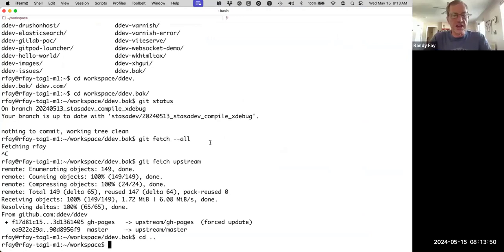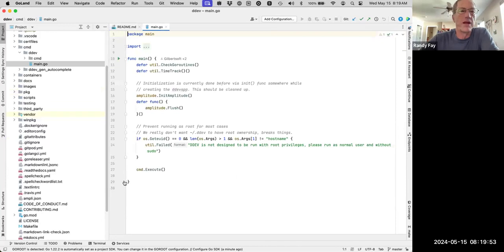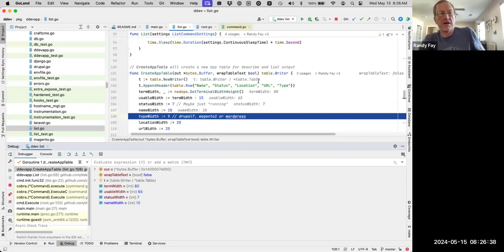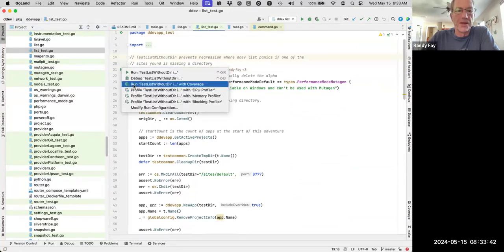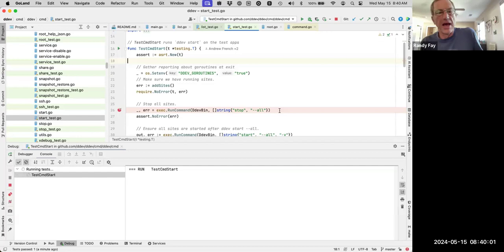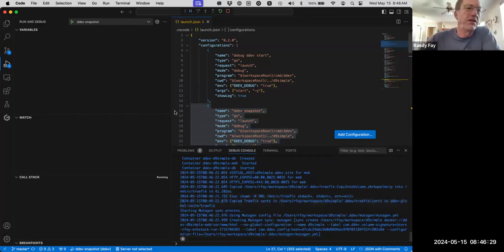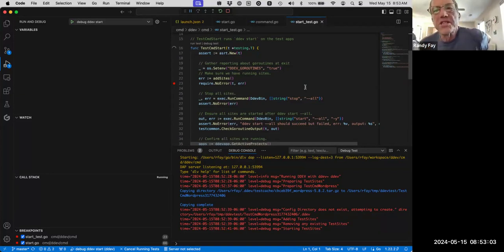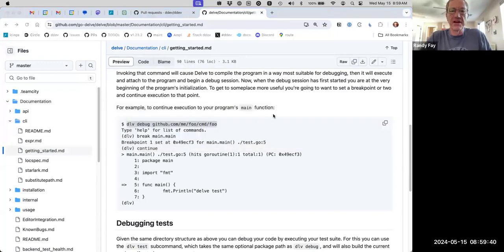DDEV Contributor Training: Go Debugging with GoLand and VSCode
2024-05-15